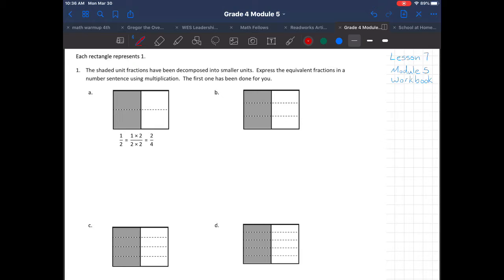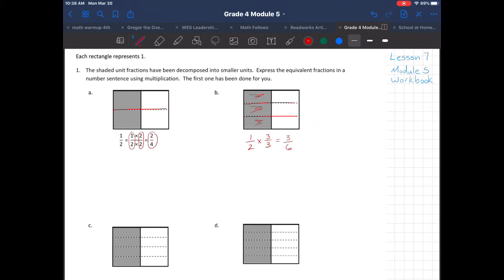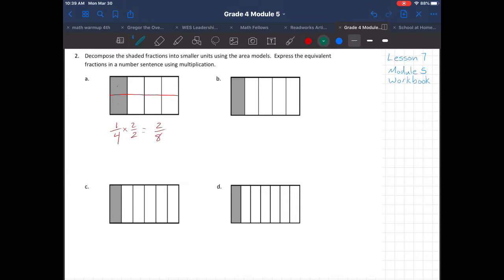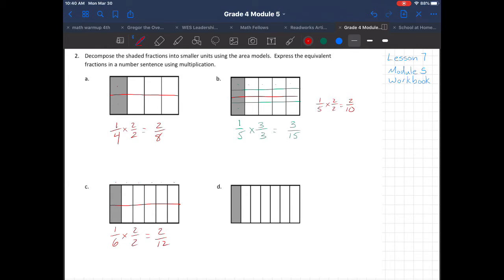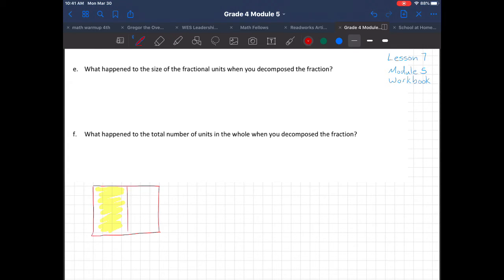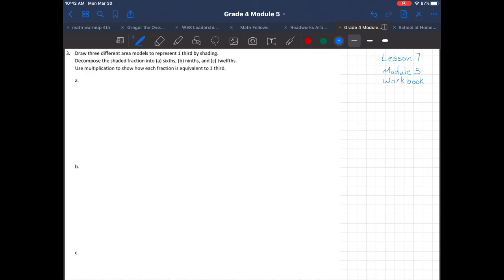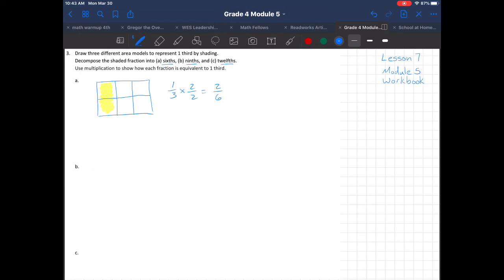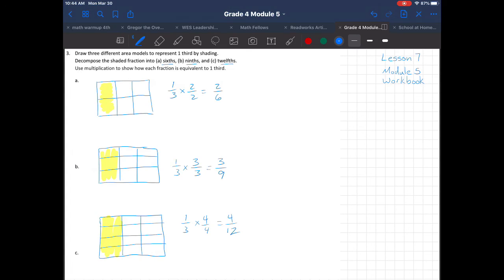Lesson 7 Workbook